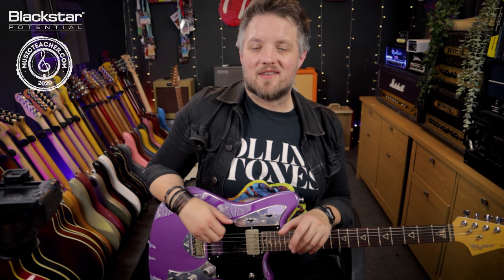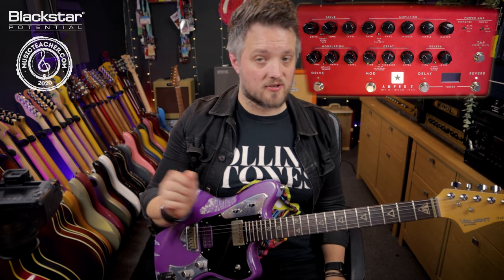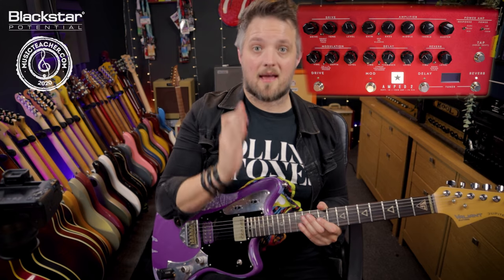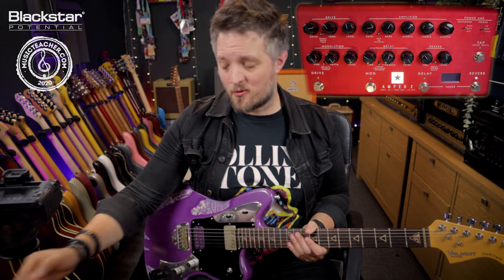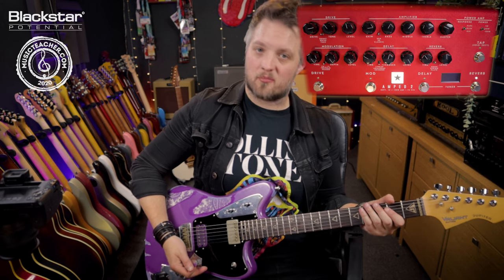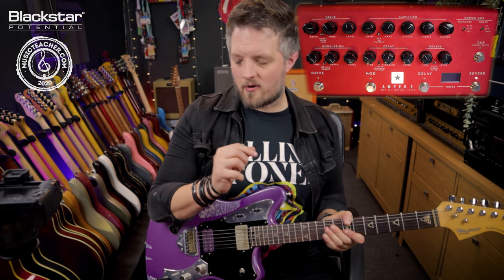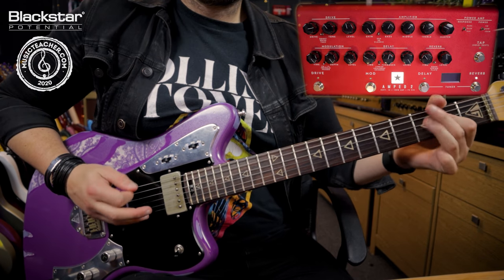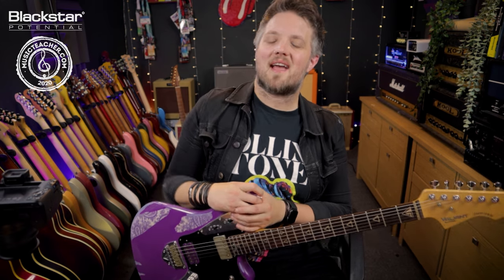How the Response Switch Affects Your Overdriven Tone on AMPED 2 | Blackstar Potential Lessons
In this Blackstar Potential Lesson with Leigh Fuge of Musicteacher.com we'll be looking at how the response switch affects your overdriven tone on AMPED 2.